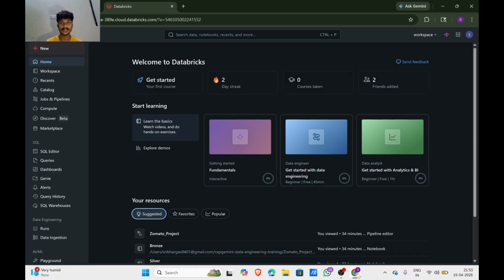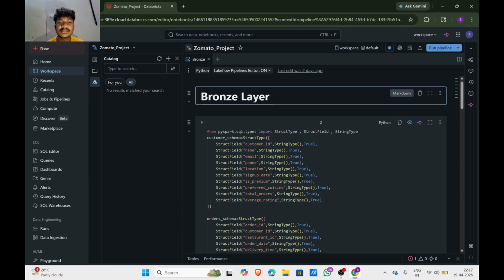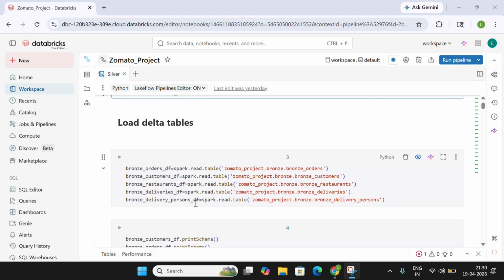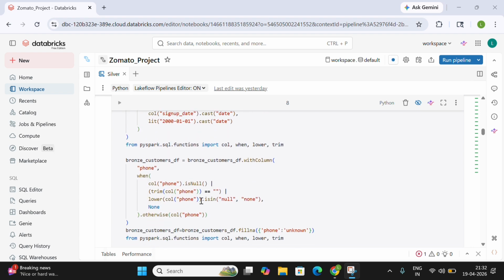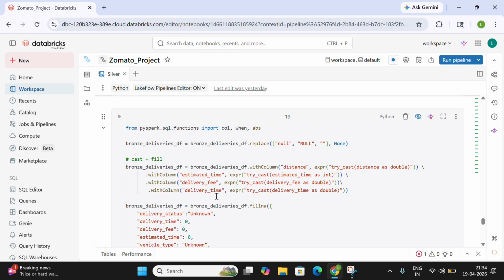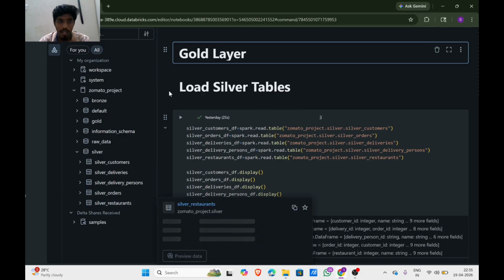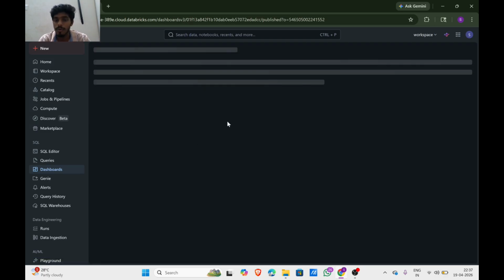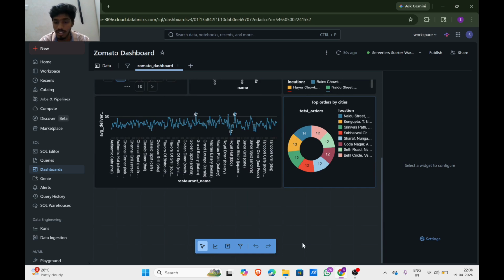A Mini Project - Zomato Food Delivery Databricks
A mini project on Zomato Food Delivery Datasets using Databricks

Used Medallion Architecture:
1. Bronze - The landing zone for raw data ingested from source systems.
2. Silver - Raw data from the Bronze layer is cleansed, validated, filtered, and conformed.
3. Gold - Data is transformed to meet specific business needs, such as reporting, BI dashboards.